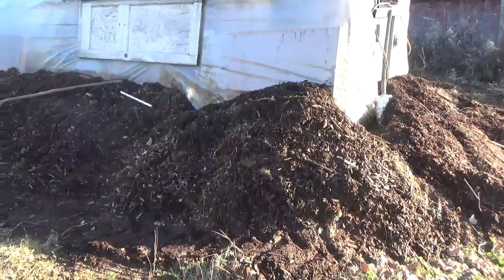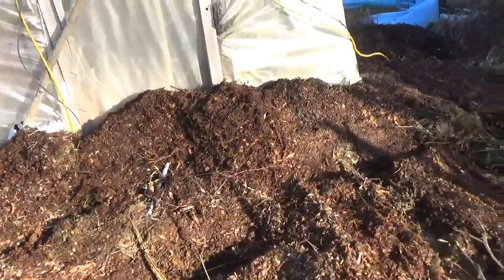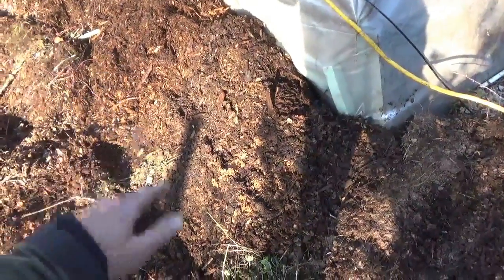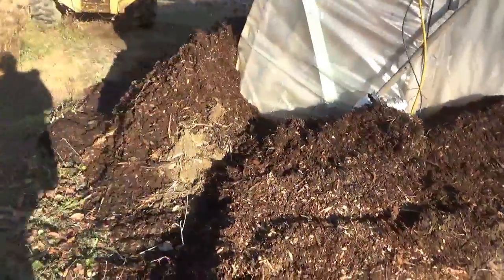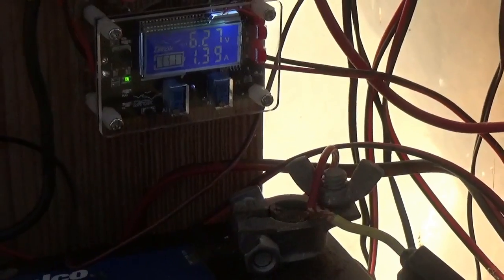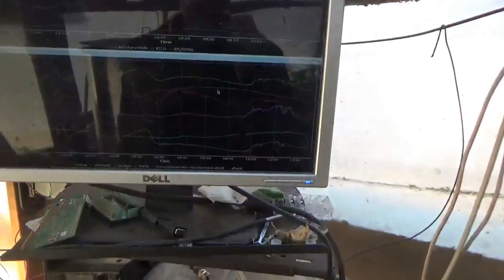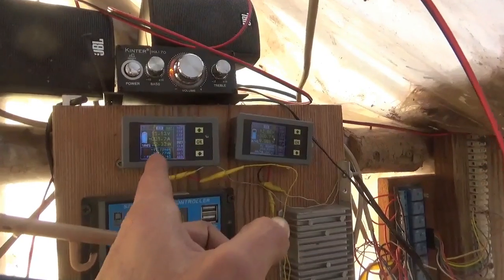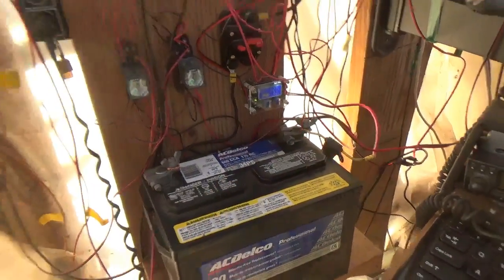November 24th, 2020 Greenhouse Update More Wood Chips New Voltage Regulator Installed Raspberry Pi